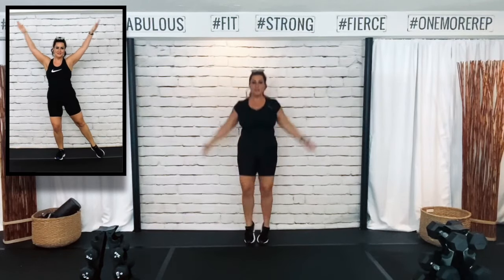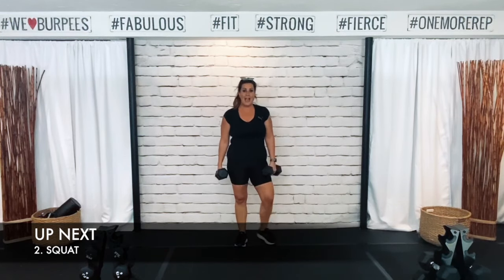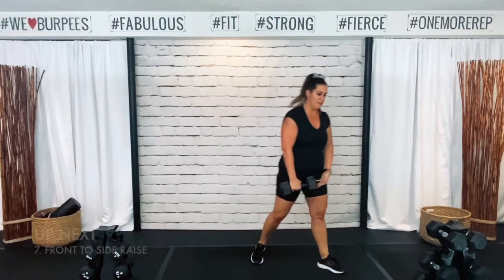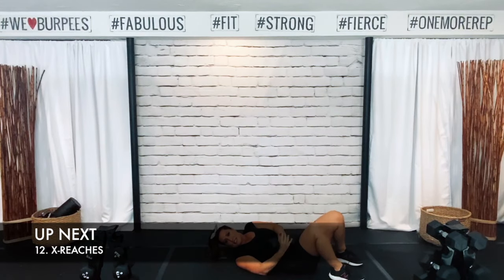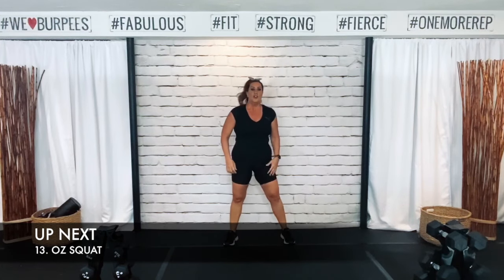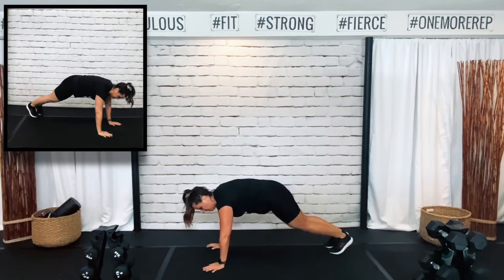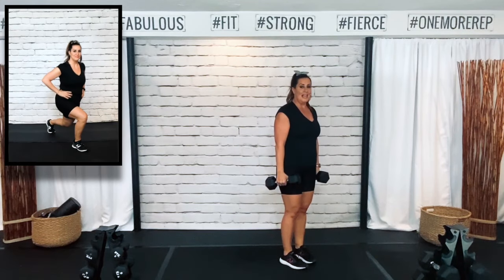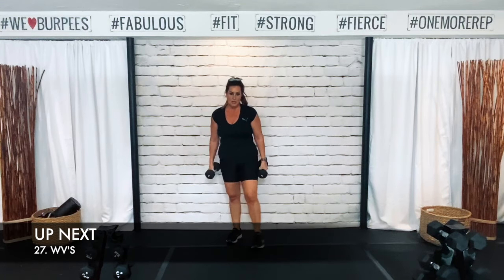FULL BODY Dumbbell Workout for Weight Loss NO REPEATS Beginner Friendly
This full body dumbbell workout for weight loss with no repeats is beginner friendly and will have you dripping sweat. You will not get bored in this no repeat workout designed for weight loss. This full body workout only requires dumbbells. Every move had a beginner modification. This workout is for all fitness levels. Be sure to Follow along on the FaceBook page for daily workouts from the library. Let's Sweat!